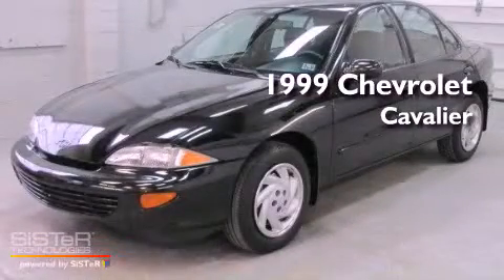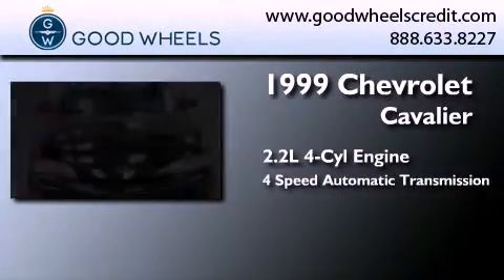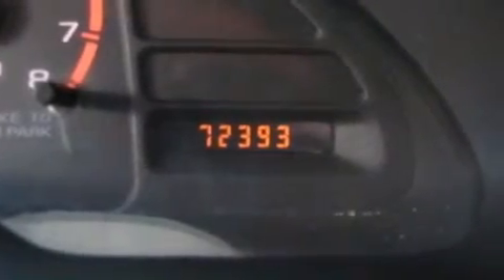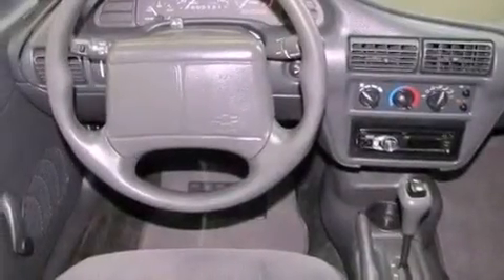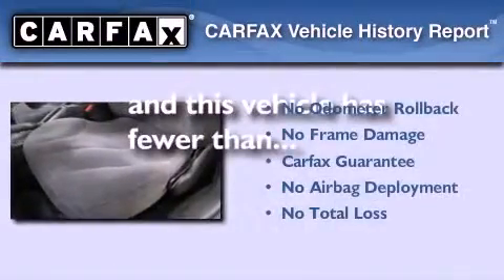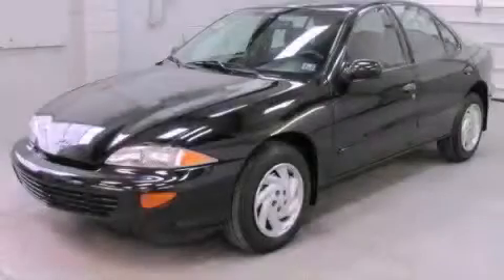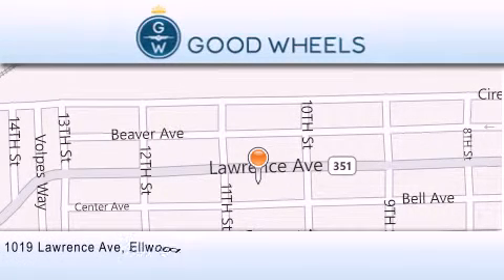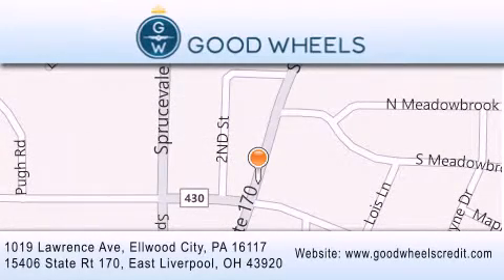Pre-Owned 1999 Chevrolet Cavalier Ellwood City PA 16117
We have been honored to serve the Ellwood City PA area , we promise that your experience at our dealership will exceed your expectations !

 Year : 1999
 Make : Chevrolet
 Model : Cavalier
 Engine : Gas L4 2.2L/133
 Trans . : Automatic
 Exterior : Black
 Miles : 72,357

 Stock : R1451